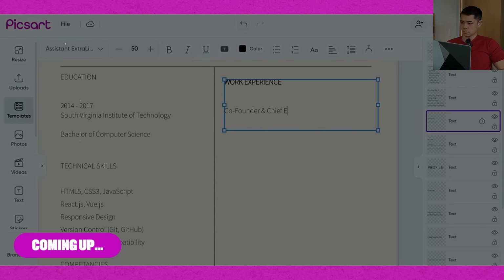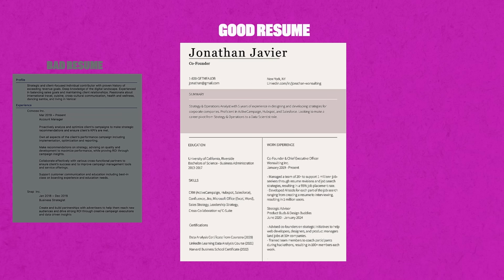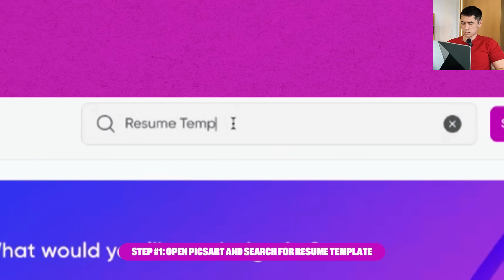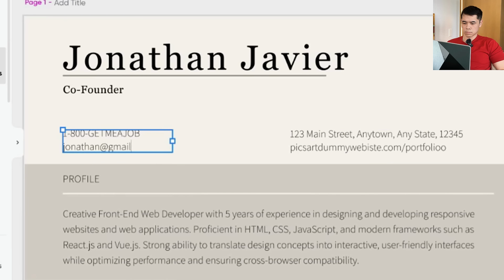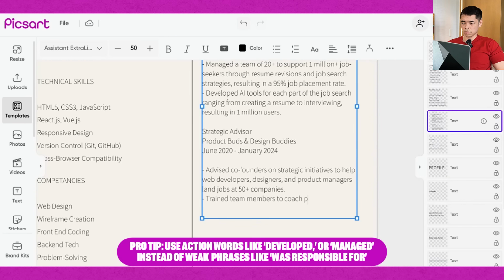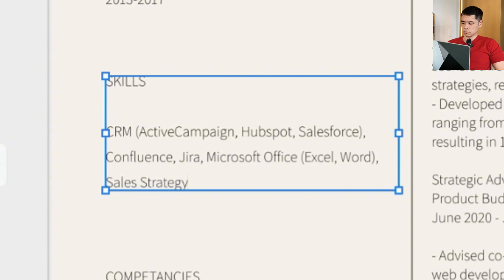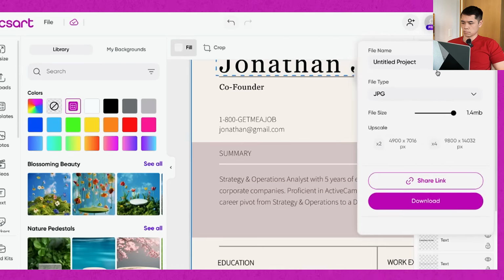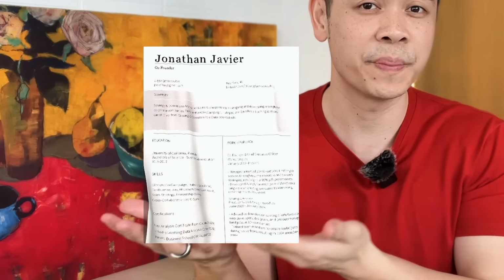How to Make a Standout Resume in Minutes (Free & Easy with Picsart!)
Want to land your dream job with a resume that actually stands out? In this video Jonathan Javier, shows you how to create a professional, eye-catching resume in just a few minutes using Picsart.

✨ Whether you’re a student, freelancer, or job-seeking pro, this step-by-step tutorial will help you craft the perfect resume with easy-to-use templates.

🔧 What you’ll learn:
- How to use Picsart’s resume templates
- How to customize colors, fonts, and layout
- Tips for making your resume visually appealing
- Bonus: Tips from Jonathan on how to build your perfect resume.